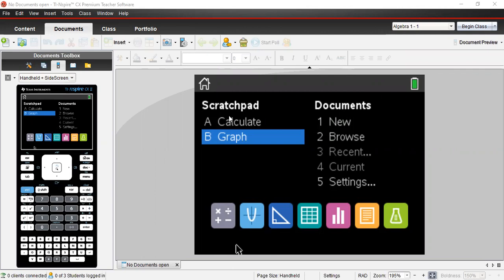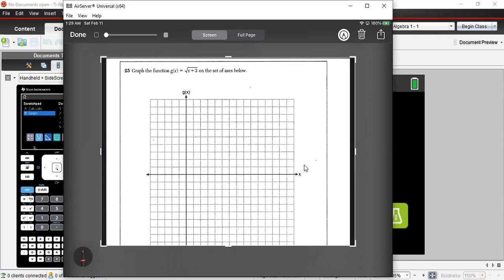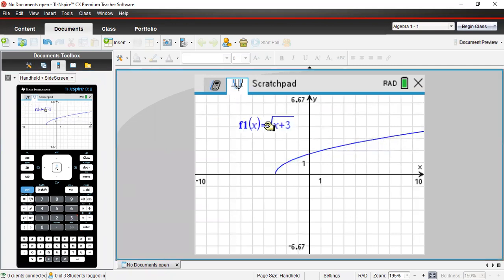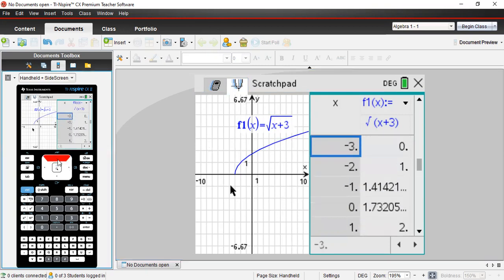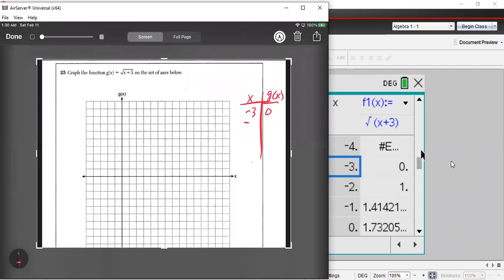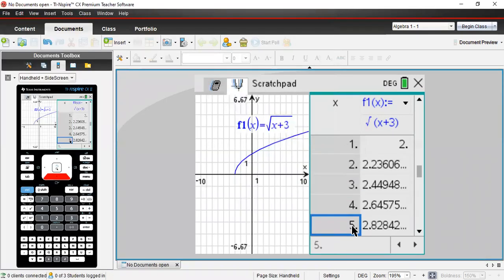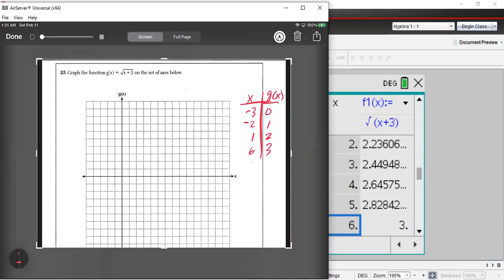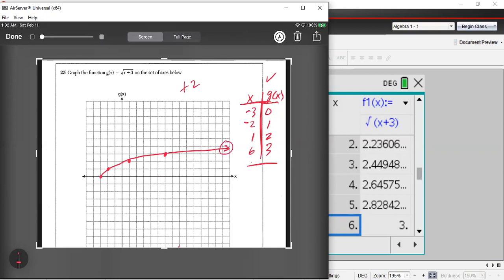January 2023 Algebra 1 Question #25